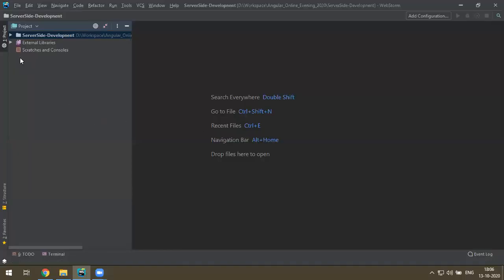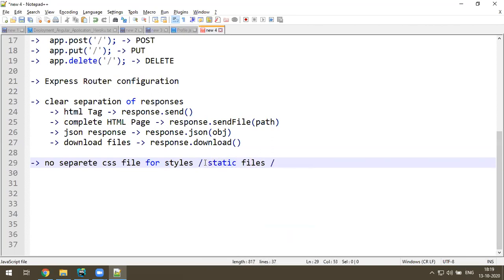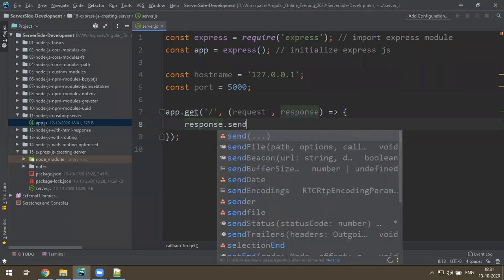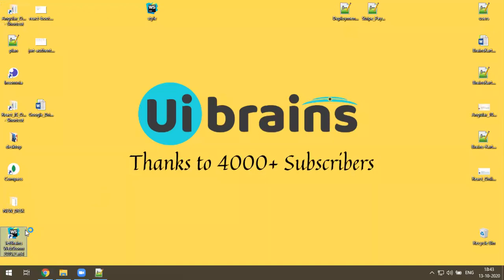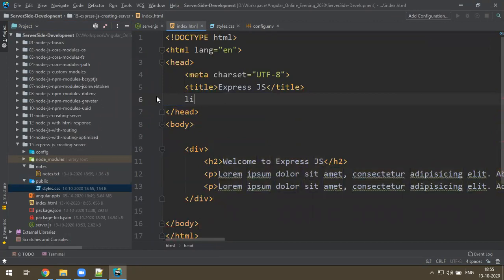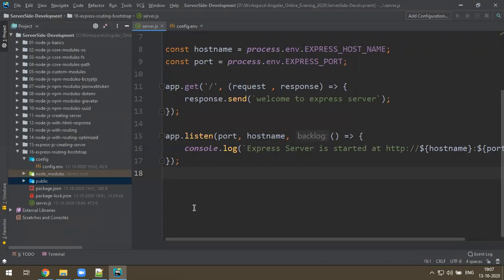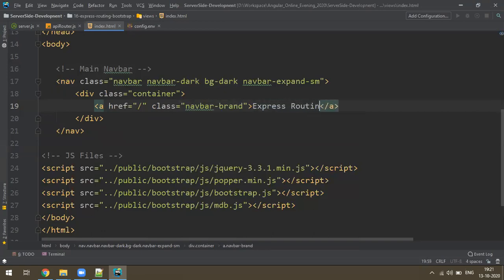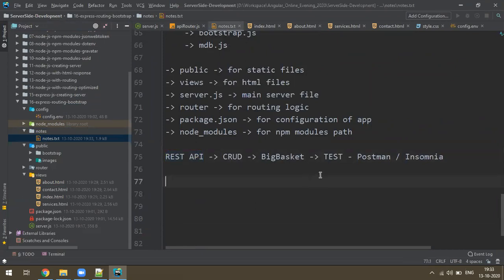23 Express JS Creating Server Routing Bootstrap